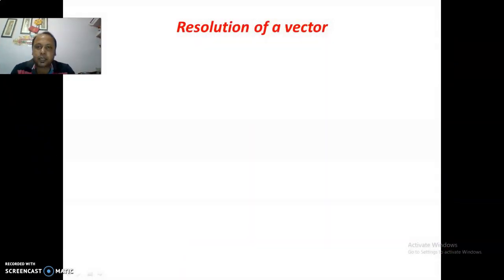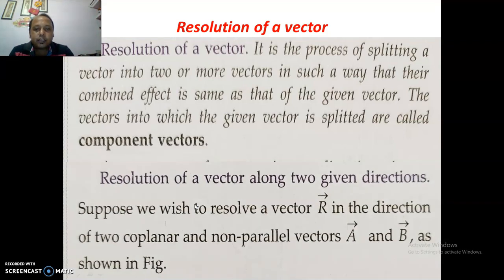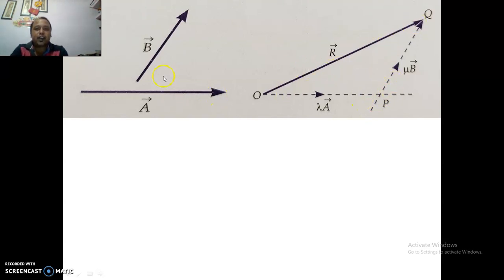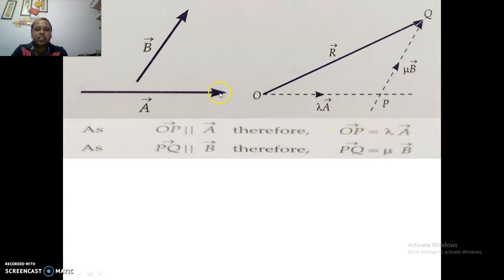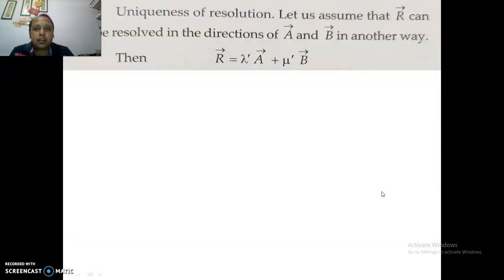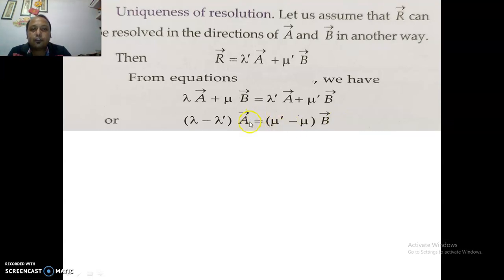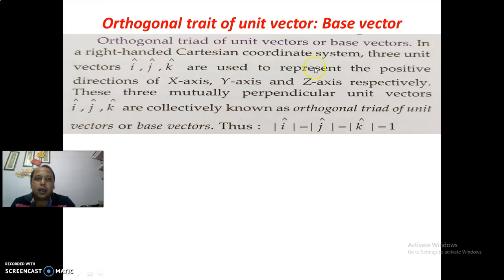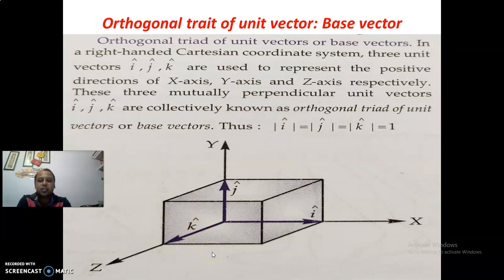Resolution of a vector & orthogonal triad of unit vector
This video explains the resolution of a vector in a plane.It also explains the orthogonal triads of unit vector or base vector